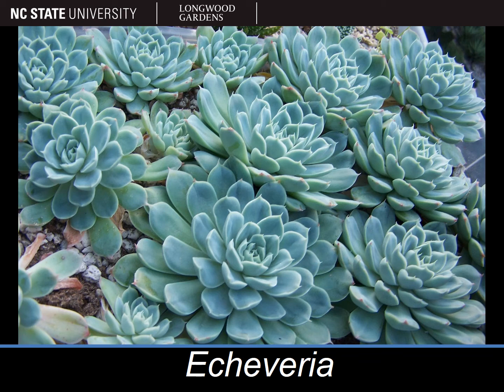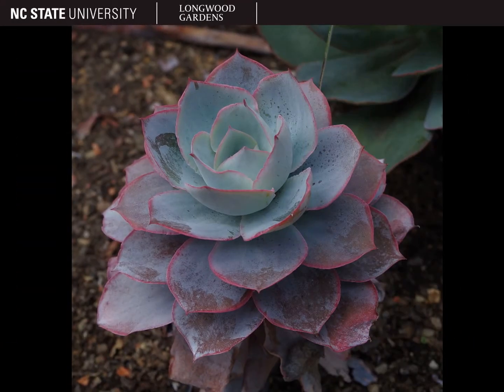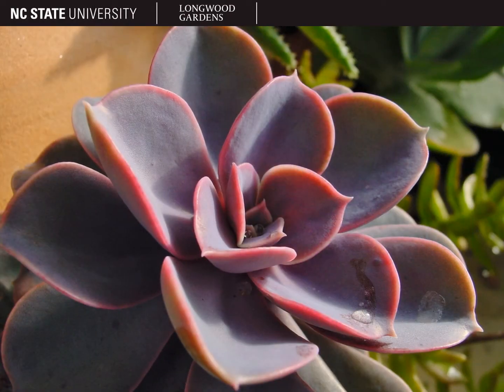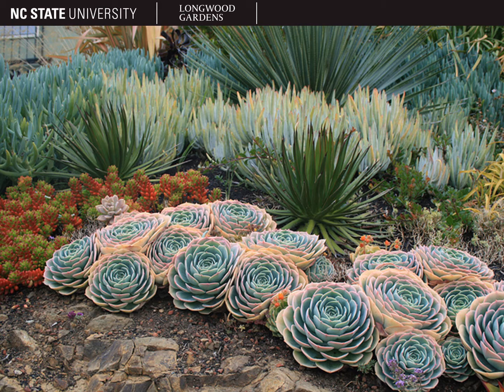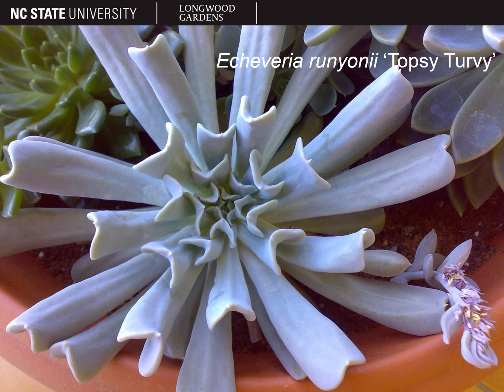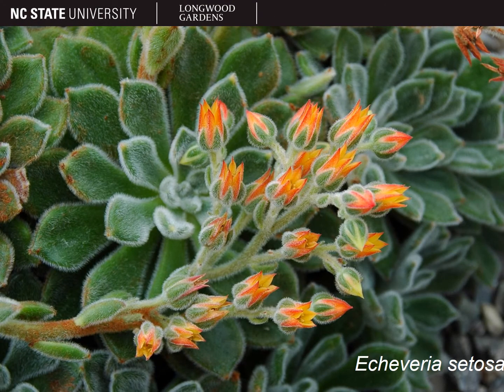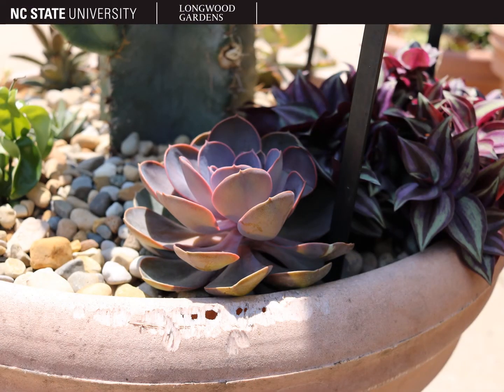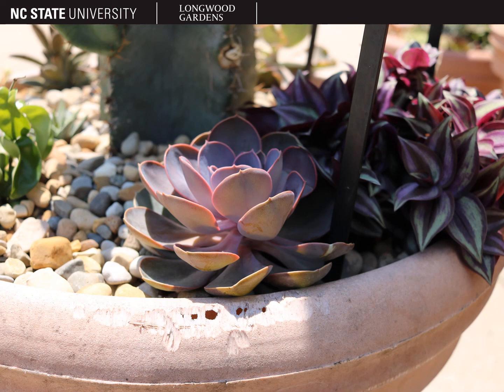echeveria (Echeveria)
Recorded by Laura Barth for the class Houseplants, Succulents, and Cacti: Identification and Use, one of 4 online Plant ID classes offered by North Carolina State University and Longwood Gardens.